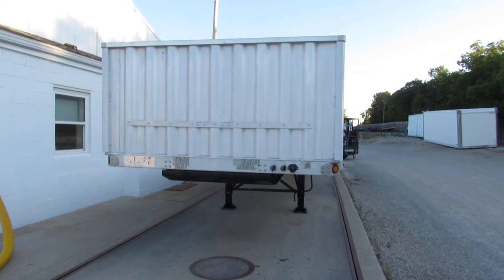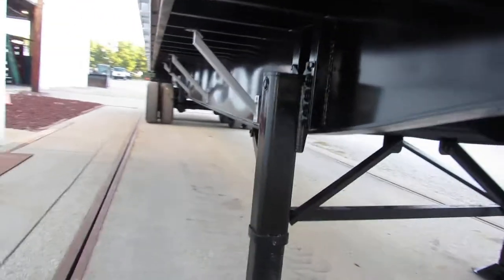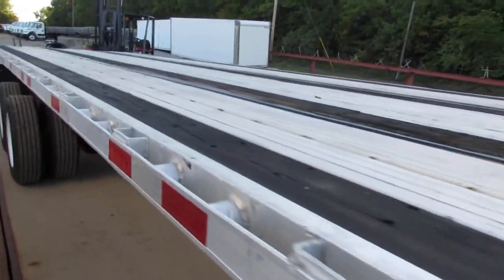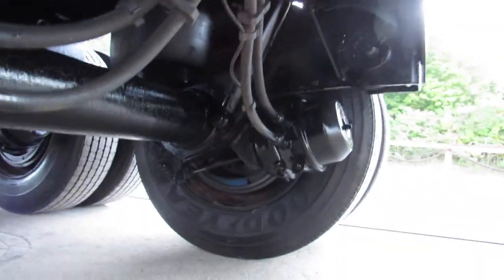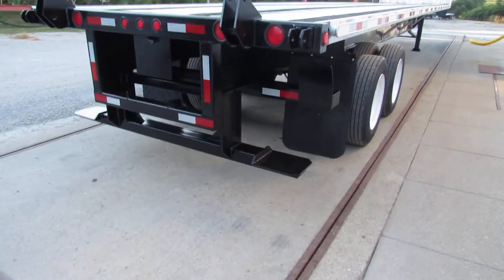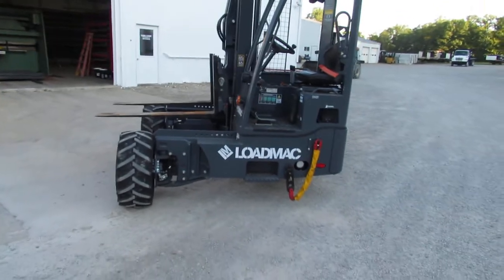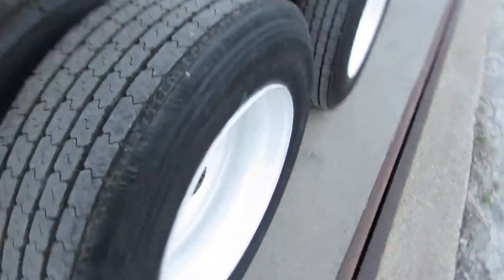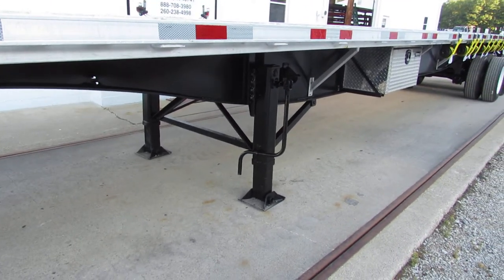2012Utility 46'x102" Aluminum/Steel Combo Flatbed Moffett/Princeton Forklift Trailer For Sale 2919gg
This Trailer has been Totally Gone Through, Primed, and New Paint, 46' x 102", Air Ride, Fixed Tandem Axle, 22.5 New Tires, Brakes & Drums at approx. 90% or better, Moffett/Princeton Universal Mounting Provision, New Air Tank, Aluminum/Wood/Steel Combo Floor, Headboard, New Aluminum Toolbox, New Straps and Ratchets, and DOT Inspected. Don't miss out on this 2012 Utility 46' Aluminum/Steel Flatbed Moffett/Princeton Piggyback Forklift Trailer with Moffett/Princeton Universal Mounting Provision. NOTE: Forklift is not included in price of trailer. Folks here is a sharp Utility 46'' Moffett Aluminum/Steel Flatbed trailer ready to haul your products now. You can rest assured that this 2012 Utility 46' Aluminum/Steel Flatbed Moffett/Princeton Forklift Trailer was built to haul, don't settle for a piggyback forklift trailer that someone slapped together when you can have the best at an affordable price. This 46' aluminum/steel flatbed trailer is DOT inspected, has good rubber and brakes. Folks flat bed Moffett trailers are hard to find all setup with tool box and sliding winch tie downs. I have several of these units in stock, I also have a very good selection of piggyback forklifts for sale such as M5000 Moffetts, PB50 Princeton's just to mention a few. Please give us a call as we would love to supply you with your next piggyback truck or trailer mounted forklift. Get a delivery quote or check out our truck-mounted piggyback forklifts, trailers and trucks today!